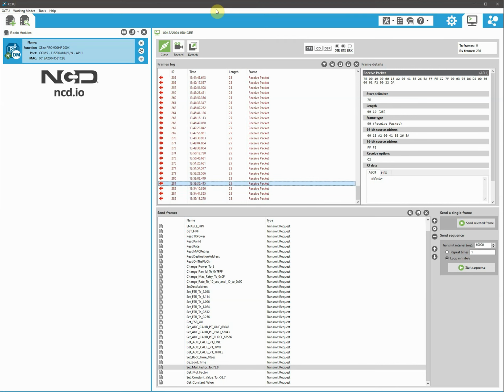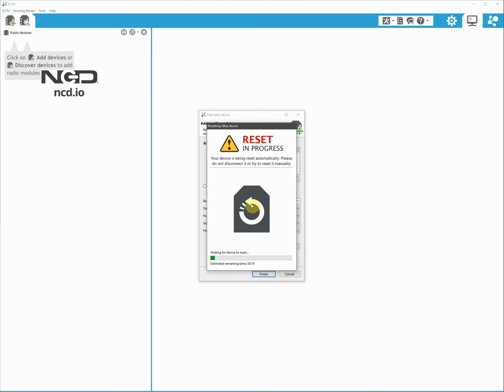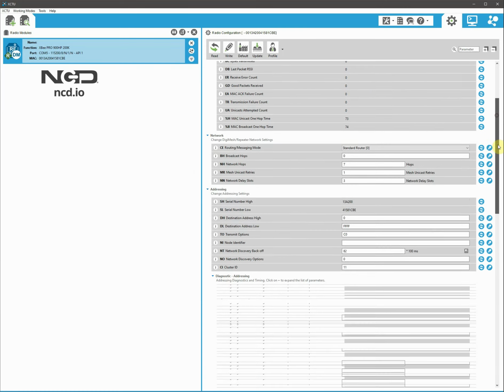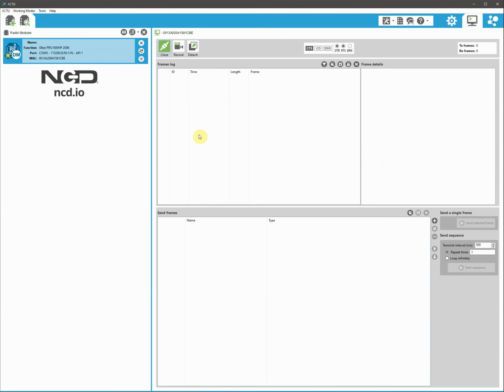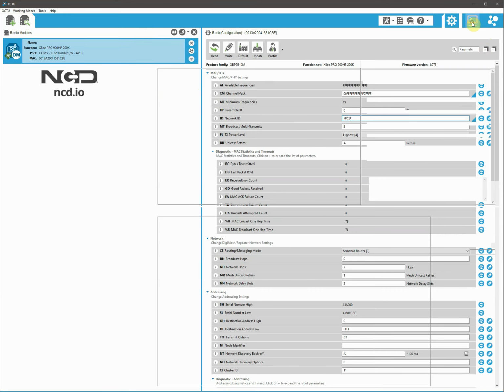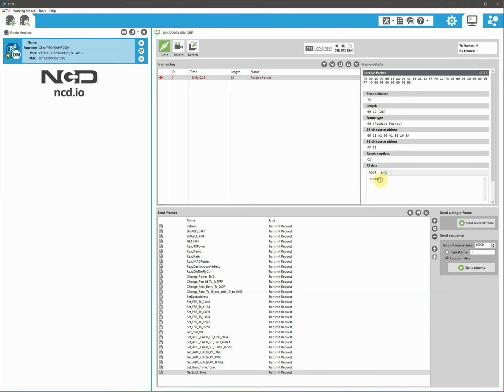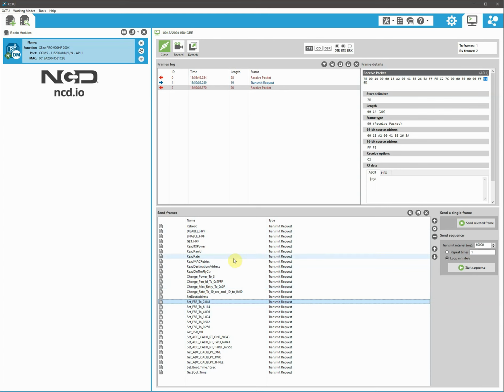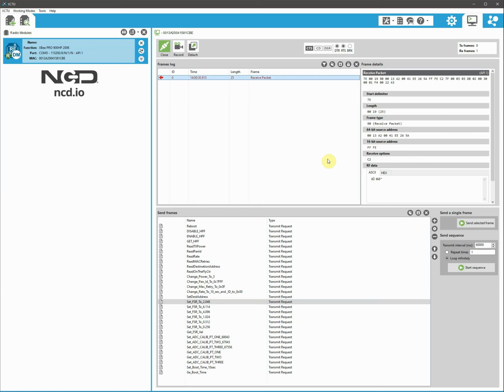Configure ncd sensor using xctu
How To Configure ncd.io wireless sensor using XCTU